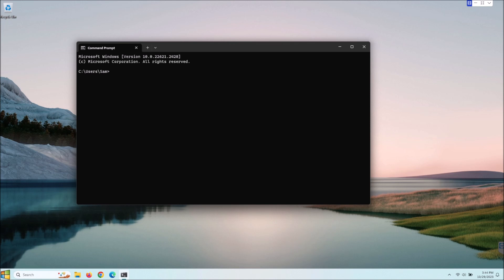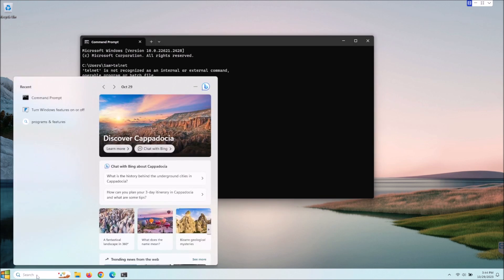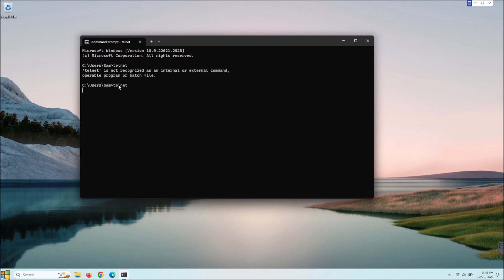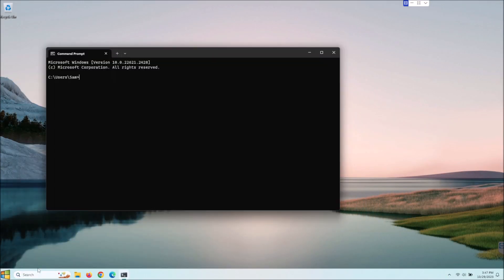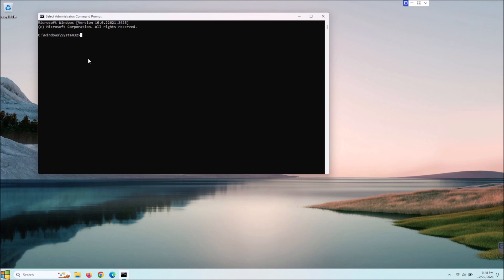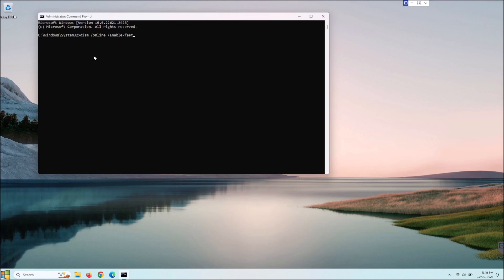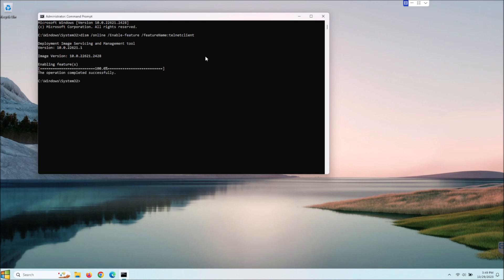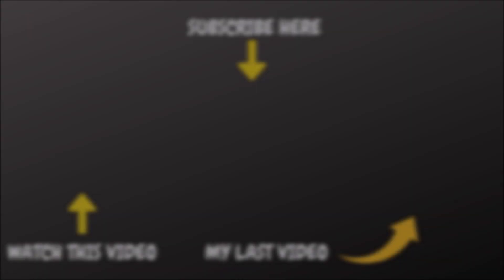How to enable the Telnet Client in Windows 10 and Windows 11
Description:

This video will show you How to enable the Telnet Client in Windows 10 and Windows 11

Command Line:
dism /online /Enable-feature /featureName:TelnetClient

Notice: If any links appear above, they may be affiliate links, which means if you buy the subscription through this link, this will earn me a very small commission which helps with my channel. You do not pay any additional for the product.